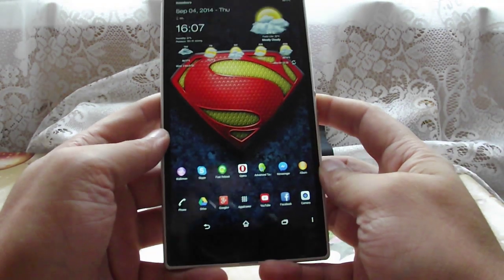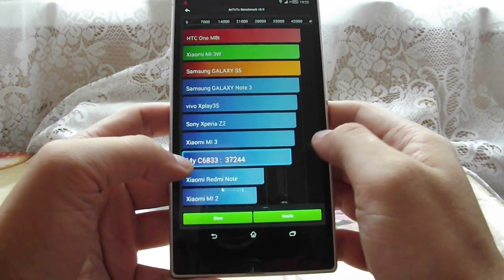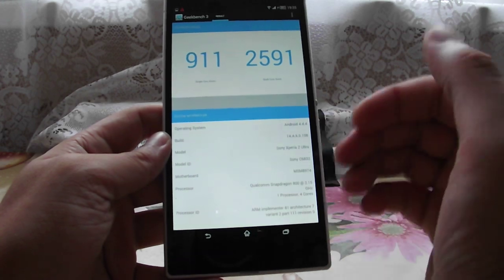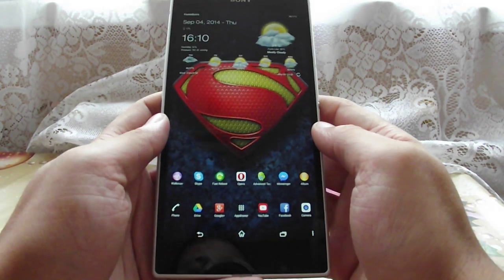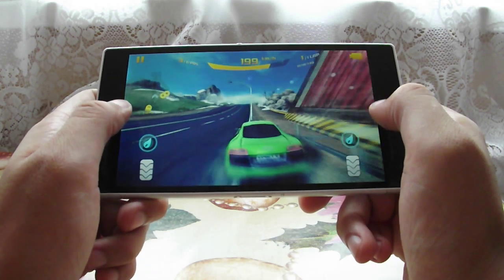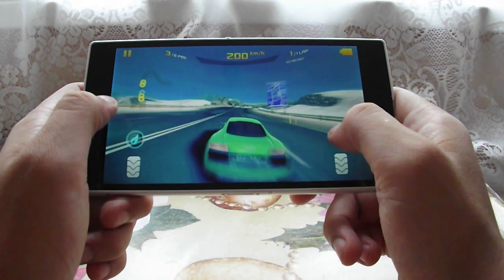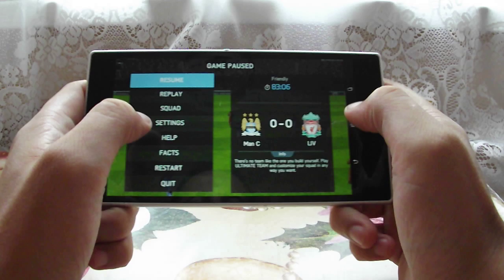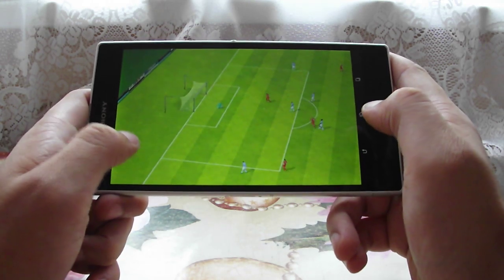Sony Xperia Z Ultra - Gaming,benchmarks,battery performance on KitKat 4.4.4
The overall performance of the Xperia Z Ultra running on Kitkat 4.4.4